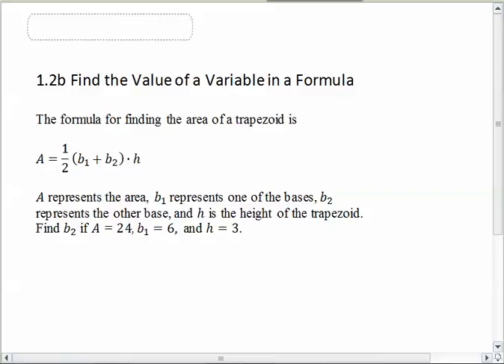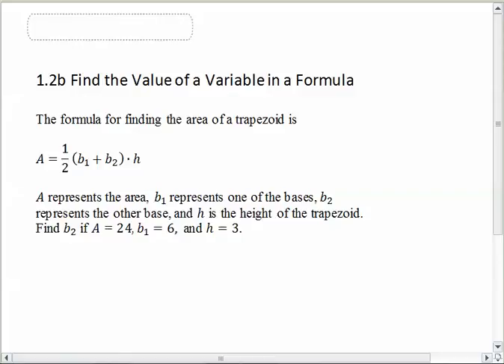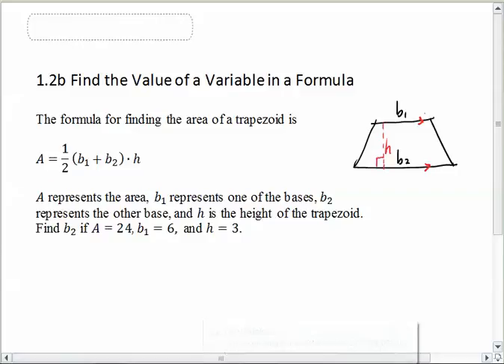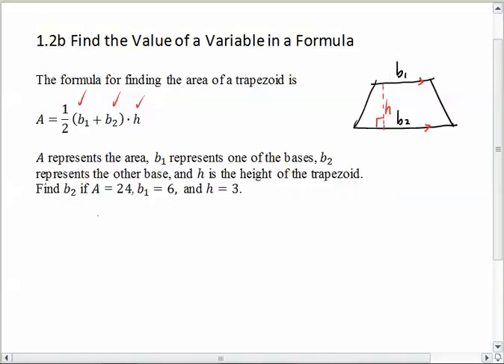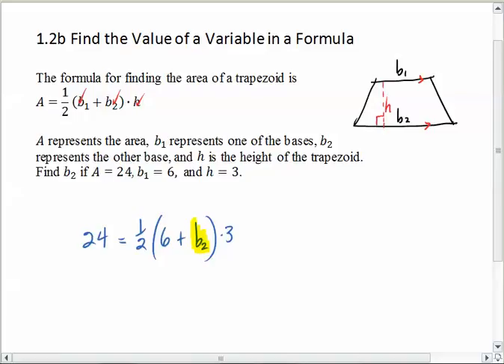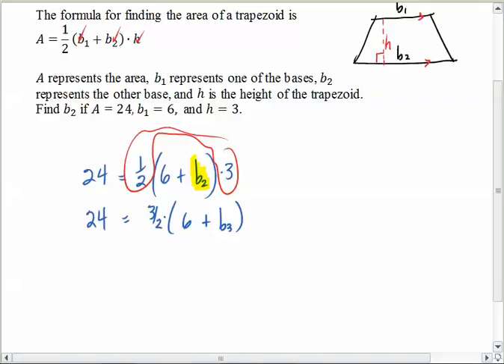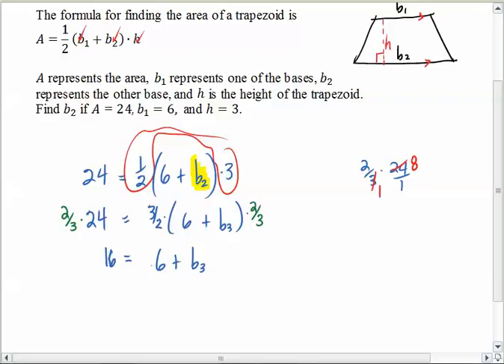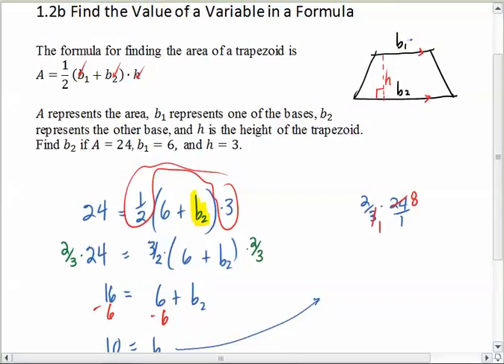1 2b Finding the value of a variable in a formula